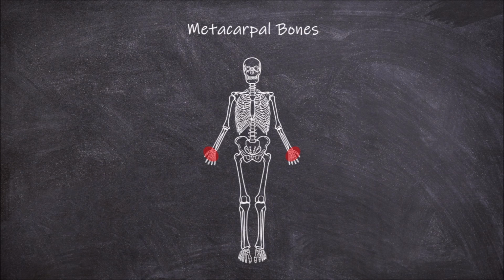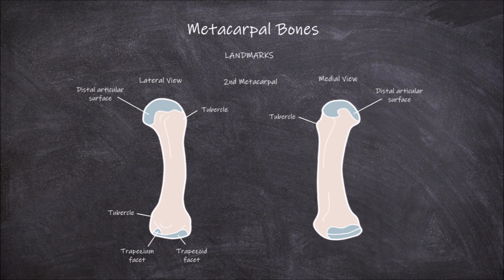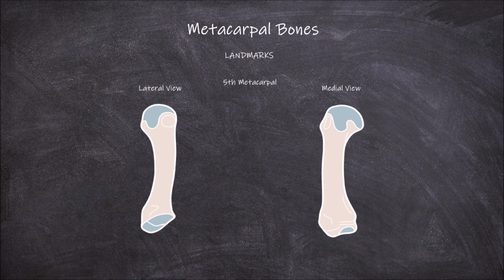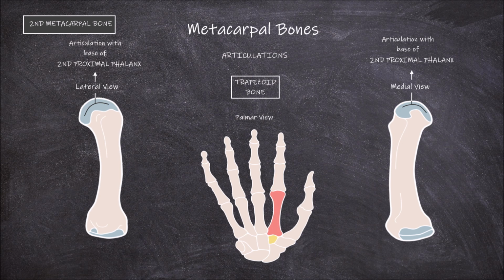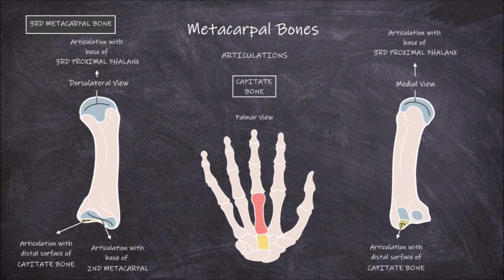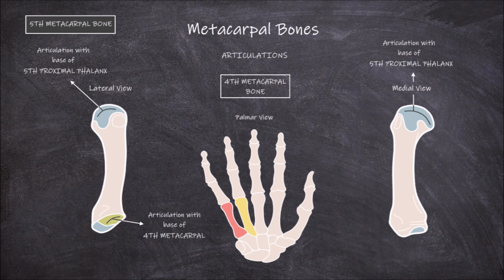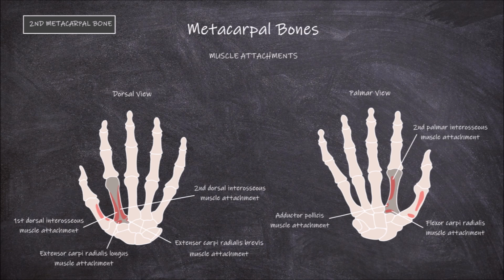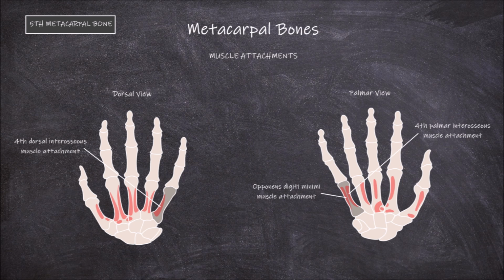Metacarpal Bones Structure | Anatomy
In this video, we go over the location, landmarks, articulations, and muscle attachments of the metacarpal bones.